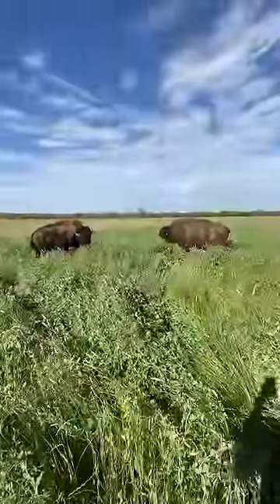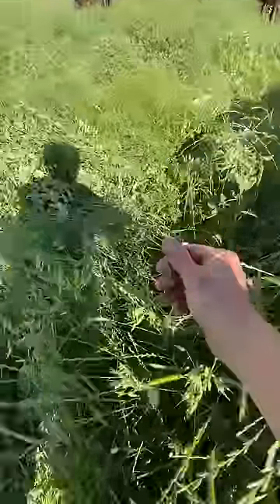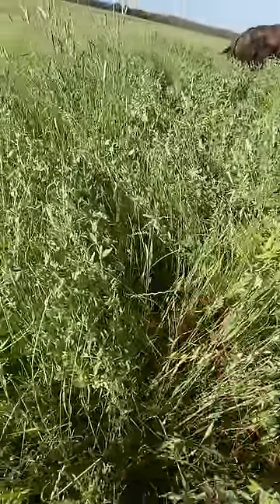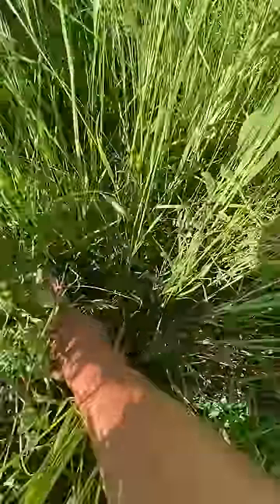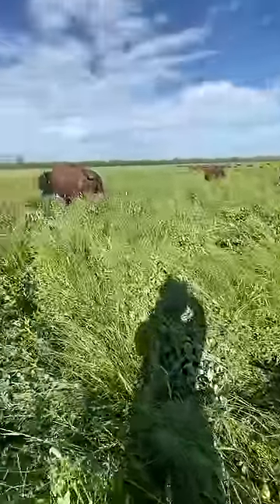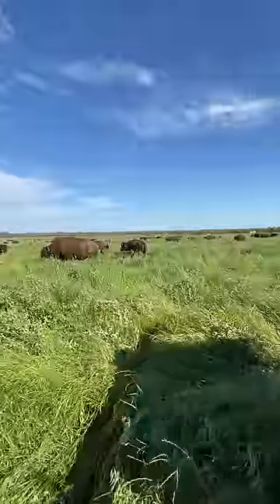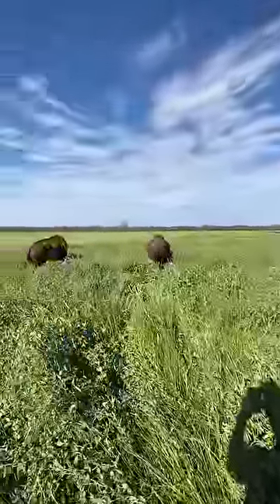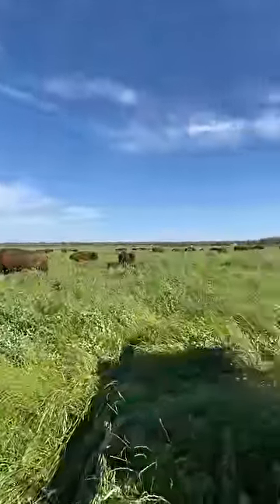Why Force of Nature is the best meat on the planet, for the planet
Taylor Collins, Force of Nature's Co-Founder explains the diverse crop diet of our 100% grass fed Bison and the trickle down affect of how this creates the best meat on the planet, for the planet.

Want to learn more about Force of Nature? Check us out on our website below!